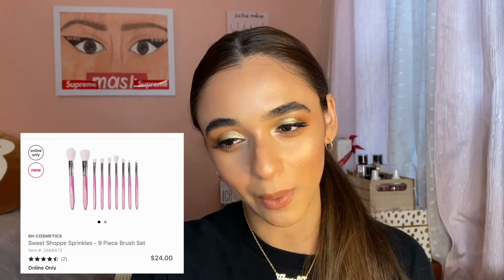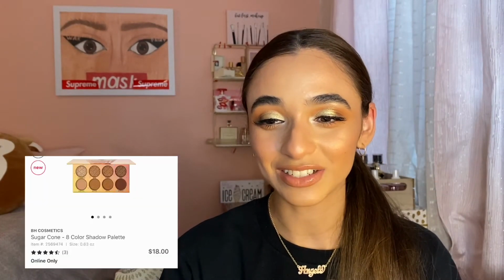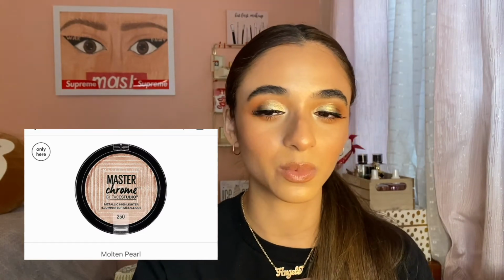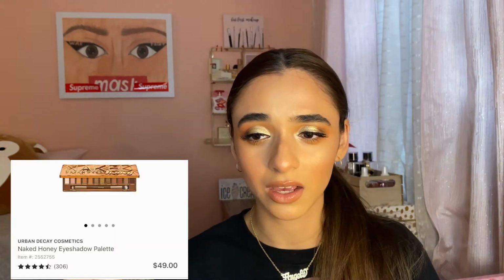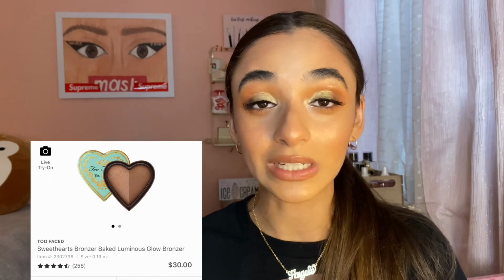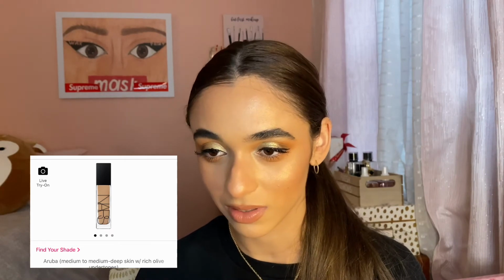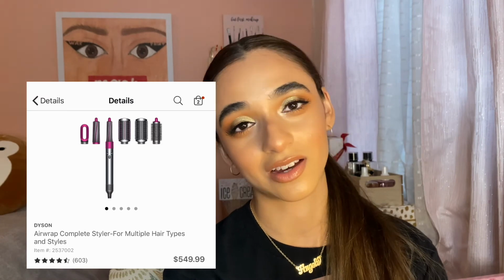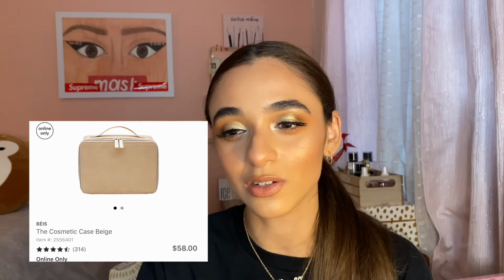Ulta $1,000 Fantasy Basket 2020 | Angele Jelly Altieri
Watch to find out what is inside my Ulta $1,000 Fantasy Basket 2020! What's in your fantasy basket? I did a similar video but for Sephora! Check it out down below:

e.l.f no poreless putty primer
Flower Beauty light illusions foundation - classic tan M3
Fenty Beauty pro filt'r concealer - 235
Fenty Beauty pro filt'r setting powder - banana
Too Faced Chocolate Bronzer
Too Faced natural lust bronzer
Alamar cosmetics colorette blush trio  - medium-tan
ABH x amrezy highlighter
Wet n Wild retractable brow pencil
Alamar Cosmetics Reina del Caribe Vol. I palette
Lily lashes triplex mascara
Ardell demi wispies
LA girl perfect precision lip liner - bare
Alamar Cosmetics lip gloss - birthday suit